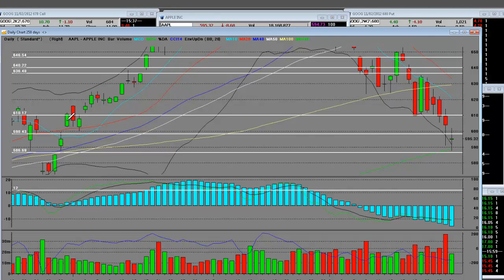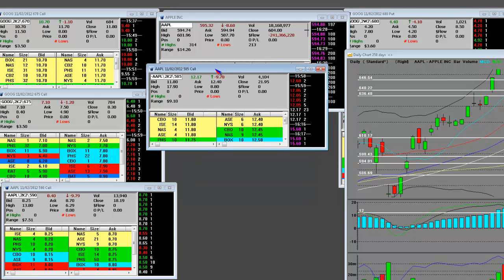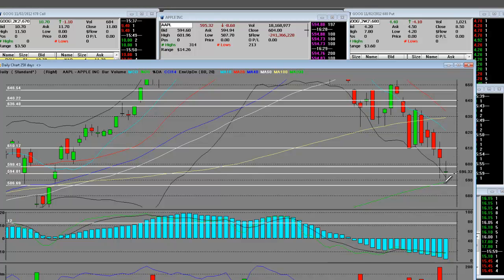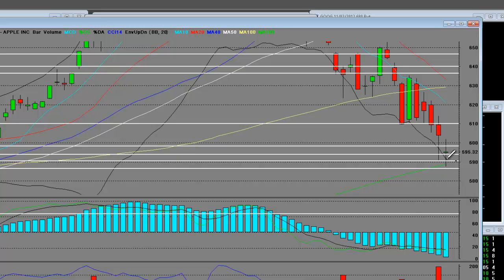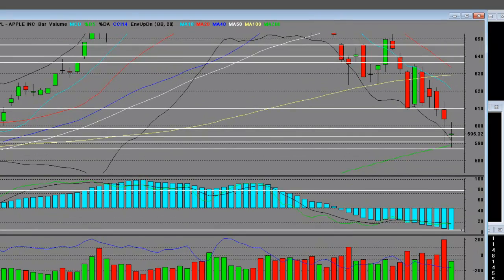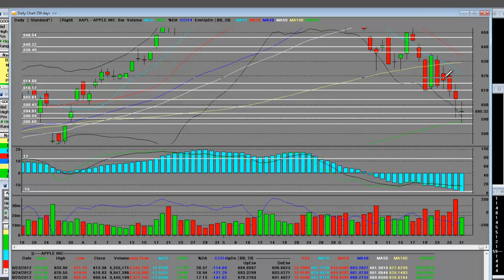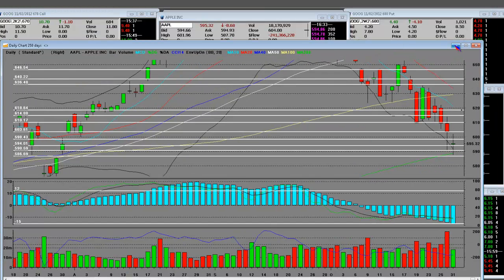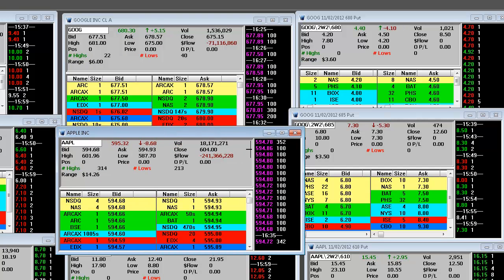Apple 2012 Technical Analysis 200 Day Moving Average Tested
Apple 2012 Technical Analysis 200 Day Moving Average Tested. We'll cover all the live stock trading action and how to take advantage of wholesale pricing in the equity and options market.

Learn how to trade options and be wholesale to the market. We'll cover how to get the best price on options and reducing the risk of entry when trading options. "Learn how to trade options" using the SMF Trading Platform with "automated alerts" which harness mathematical price action trading formulas we've invented and implemented into our "state-of-the-art trading software". SMF provides daily stock & option trading research, trading tutorials, stock scans and educational videos. Stop back daily for the newest stock research, stock & options videos, technical analysis and market commentary.

Other Links